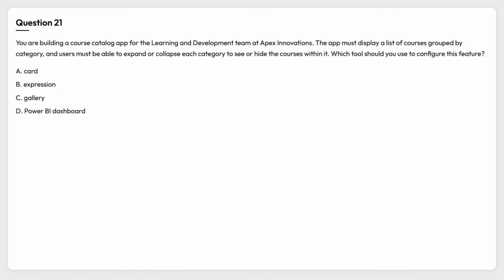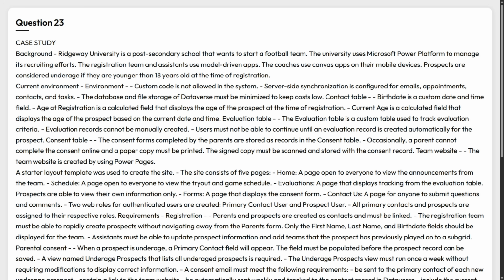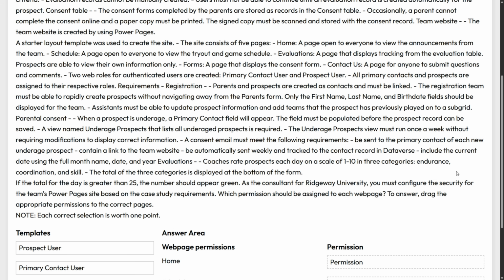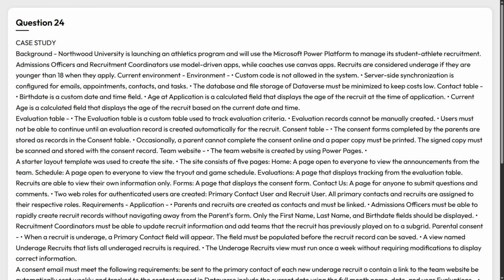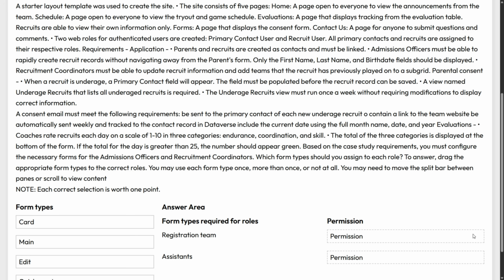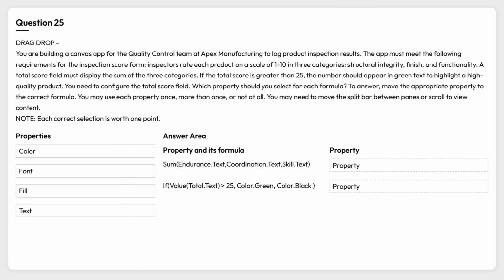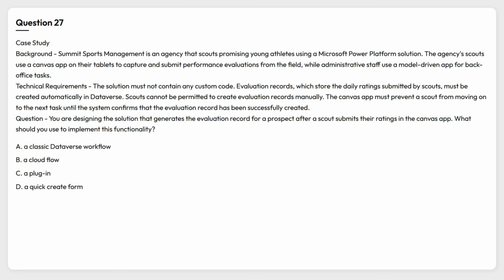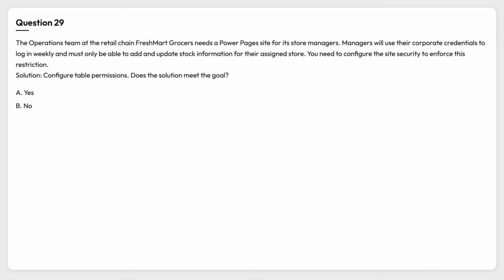PL 200 Exam Q&A #3 - Microsoft Power Platform Functional Consultant